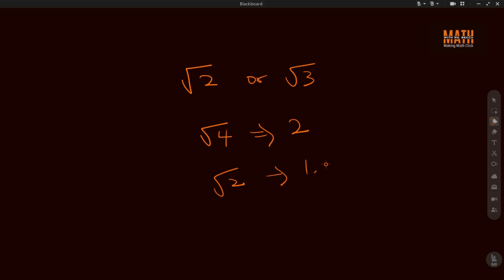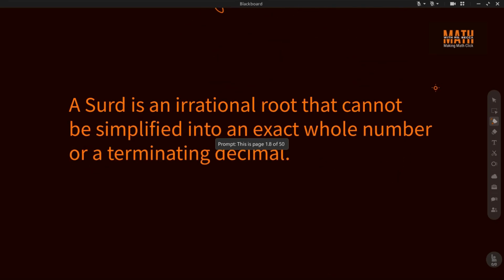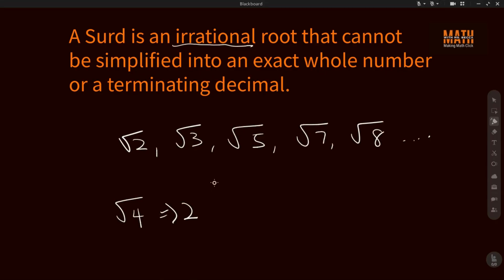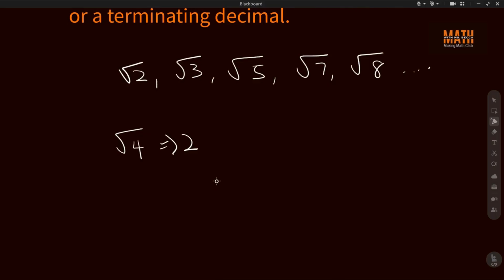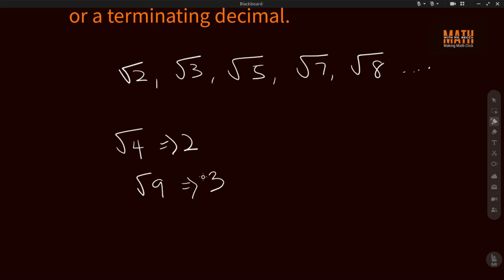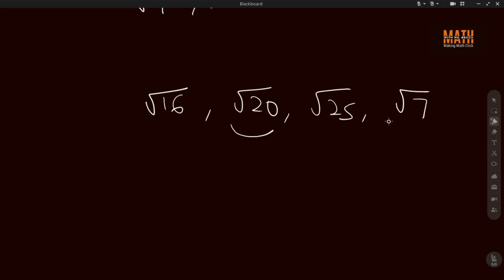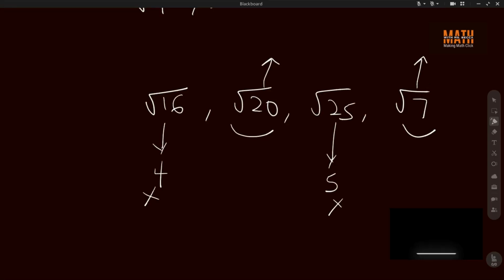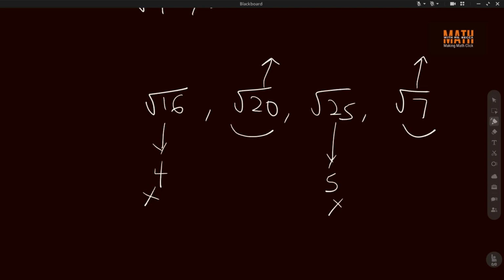What Are Surds? (Understanding the Basics)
Ever wondered why some square roots seem to go on forever?
This video explores why calculators can't give exact answers for certain numbers, highlighting the difference between maths that are rational and irrational.

0:00 - Introduction
0:35 - Meaning of a Surd
1:06 - Examples of Surds and Non-Surds
2:13 - Quick test